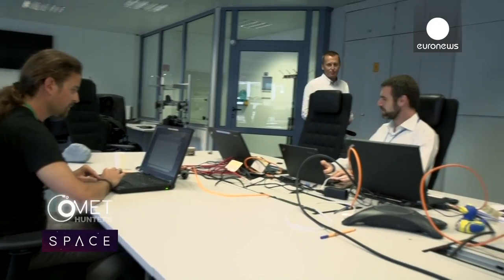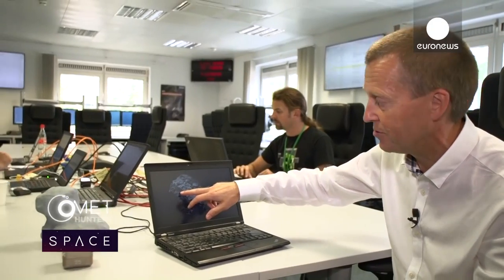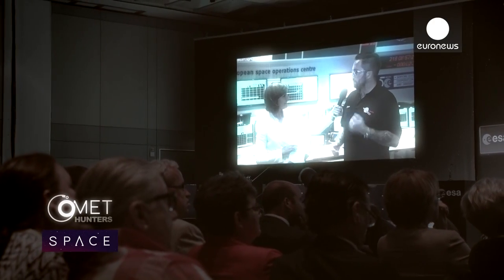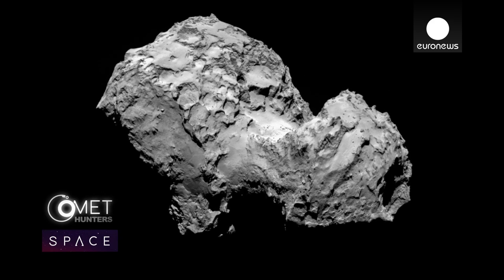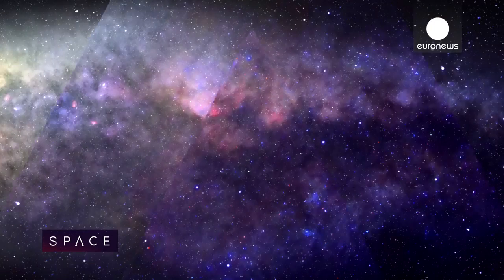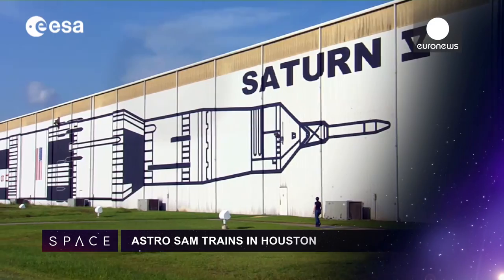Rosetta Mission: Face To Face with Unknown World - Space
The Rosetta mission is now on a race against time to prepare maps and collect data before the Philae lander is due to be sent down to the surface of comet 67P in November. In this edition of Euronews Space, the 'Comet Hunters' show us how to orbit a comet, how Rosetta 'sees' its target, and what the mission means to the world of science, and to this team in particular.

It comes after a historic moment in spaceflight on 6th August, as Rosetta became the first ever man-made device to hunt down a comet and prepare to spend a whole year flying alongside.
That event attracted hundreds of journalists from all over the world to the European Space Operations Centre in Germany, with live news, features and analysis of the mission broadcast to hundreds of millions of viewers...